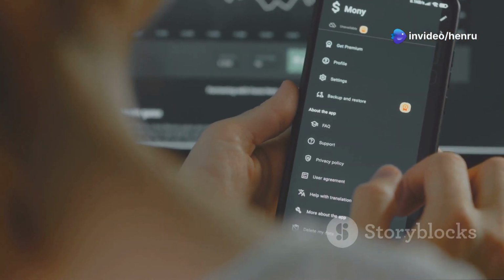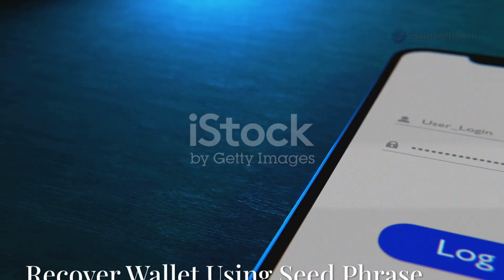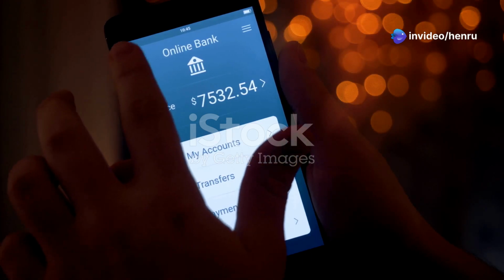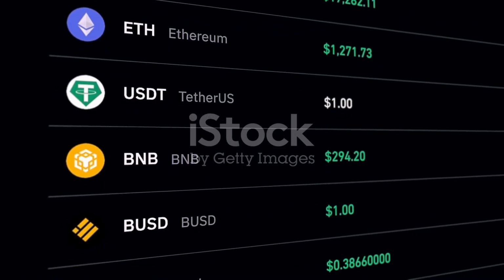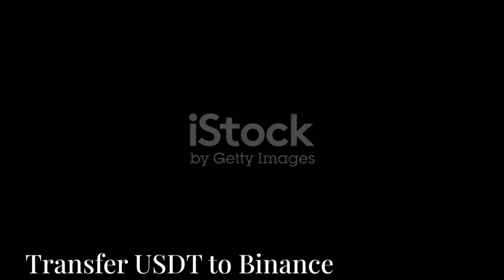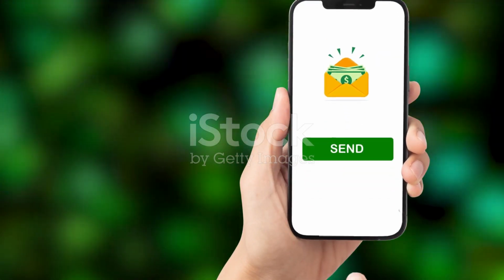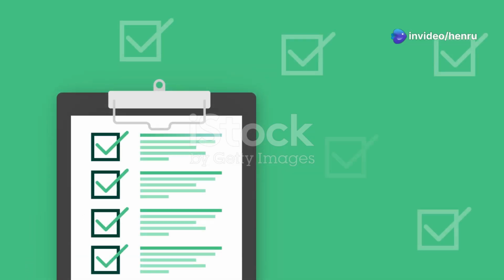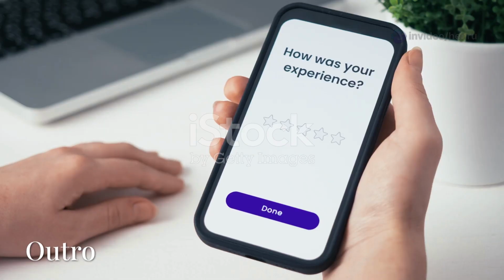Recover & Move USDT from SafePal to Binance | Step-by-Step Guide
Ever been stuck with crypto in your wallet and only your seed phrase to rely on? 😬
That was me — staring at my SafePal wallet, holding USDT, and wondering how to move it to Binance without messing it up.

In this video, I walk you through the real-life, step-by-step process of how I safely recovered my wallet using just my 12-word seed phrase and transferred my USDT directly to Binance. No fancy tools, no hype — just what actually works. 💸

✅ What you’ll learn:

How to import your SafePal wallet using a seed phrase

How to find the right network (TRC20, ERC20, BEP20)

How to send USDT safely to Binance

Pro tips to avoid getting scammed or losing your coins

My honest experience using this method

🔐 Seed phrases are powerful, but risky — and if you get it wrong, there’s no “undo” button. So watch this before you try!